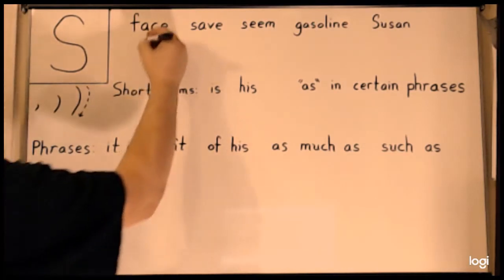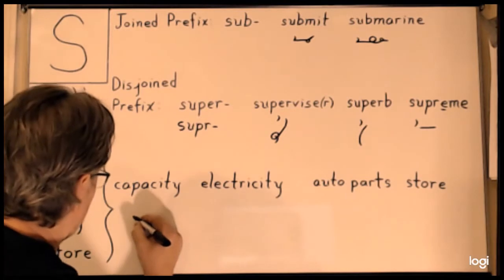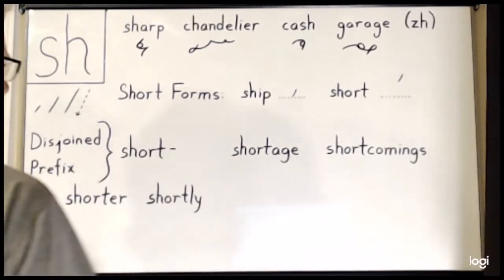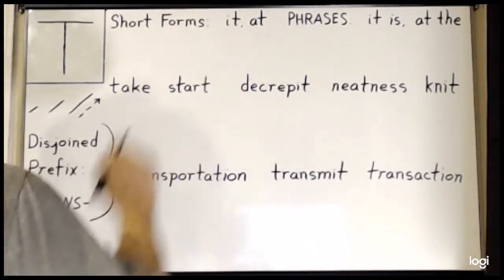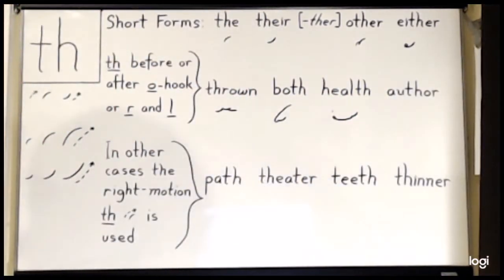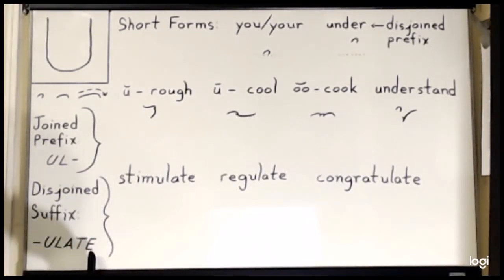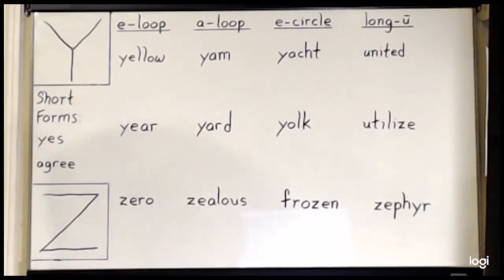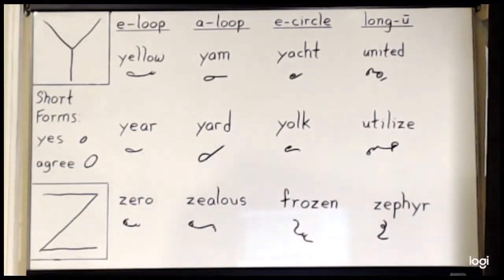Gregg Shorthand Introductory Lesson - Part 2c, in alphabetical order.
Learn how to write verbatim, testimonial-style shorthand, being the third installment in this 3 part series of spelling out Gregg Shorthand alphabetically.

Here is the link to the very next video on Vowels and Diphthongs